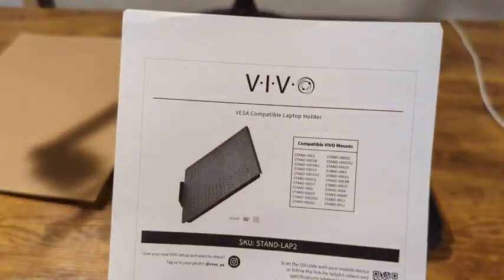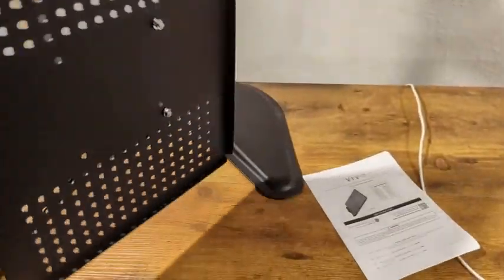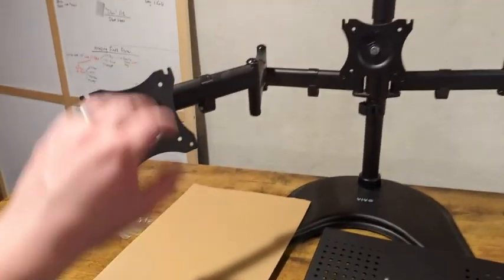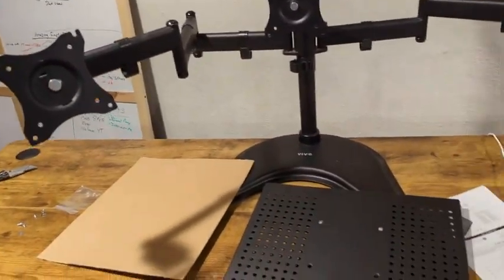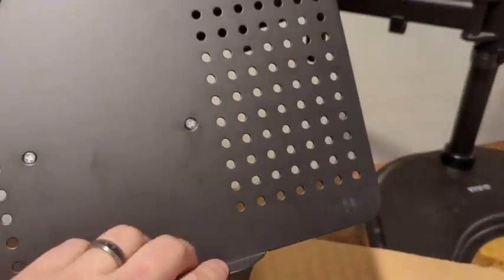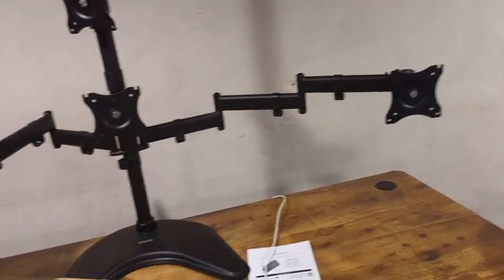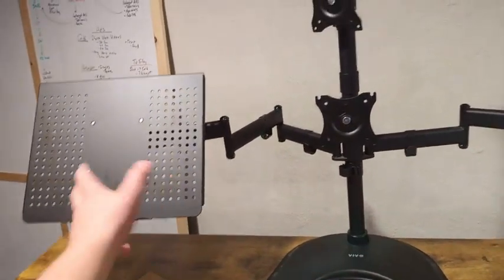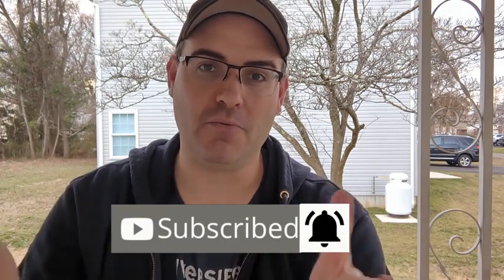VIVO Laptop Mount Stand Review - The Secret to Ergonomic Office Comfort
Check Here For The Lowest Price

Do you struggle with neck and back pain at your office desk? If you have a laptop, you know how difficult it can be to find a comfortable way to work. You might need the VIVO Laptop Mount Stand.

This stand is designed to help you work more comfortably and ergonomically. Not only is this stand ergonomic, but it is also portable and can be used in a variety of settings. In this VIVO Laptop Mount Stand Review, we'll tell you all about this amazing product.

If you like this video, check my channel for more honest and no bs reviews.

VIVO Laptop Mount